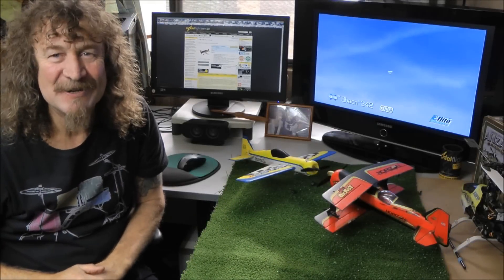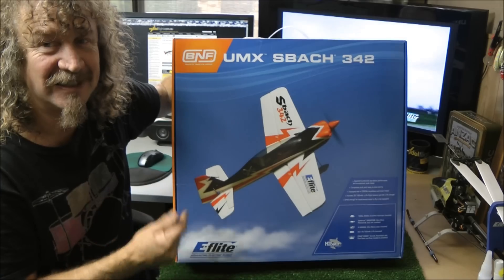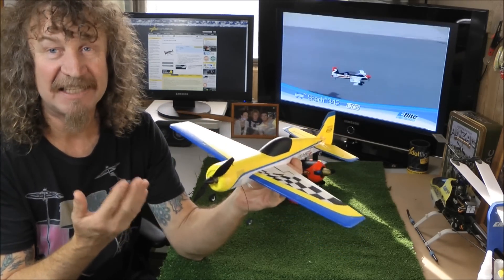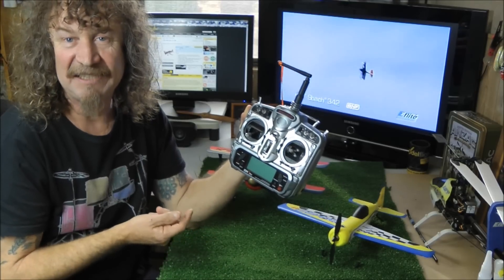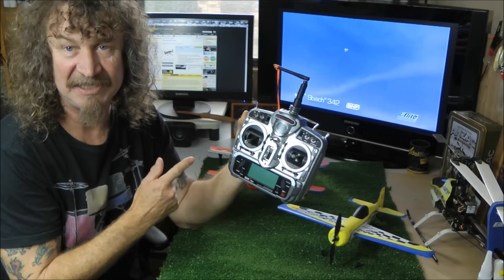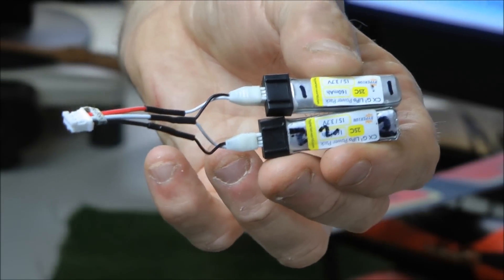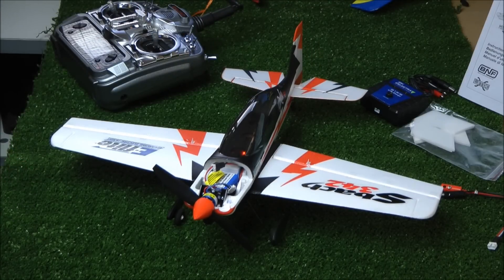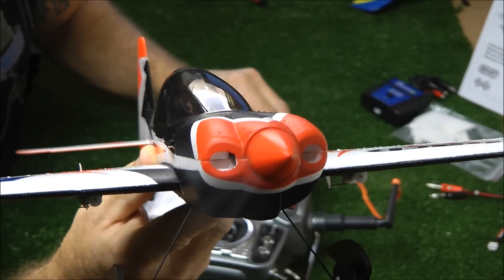E-Flite UMX Sbach 342 Un-Boxing-Review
hi all well heres the next edition to the reviews, yes yet again with the generosity of OMP/Modelflight i can bring you this look at the new E-Flite UMX Sbach 342
This plane is a beauty and really well made as you will pick up when you see it close up in the vid
Unfortunately the weather has been atrocious here so i have not been able to get out for the maiden, i'll stick that vid up as soon as i get a break in the weather to fly
Well get the download going in HD for best viewing, grab a coffee and then sit back and enjoy the new release UMX Sbach342,